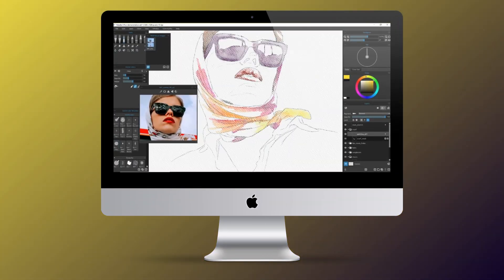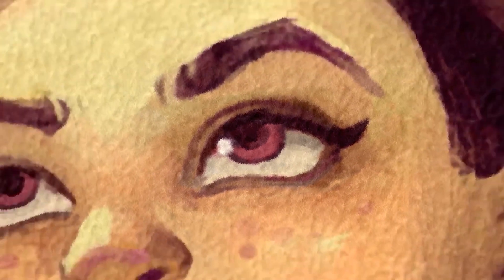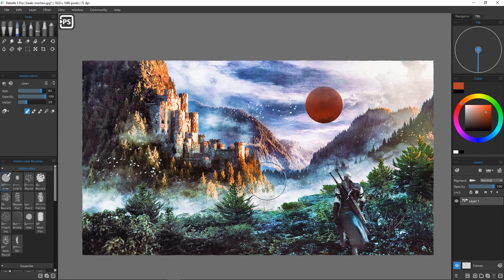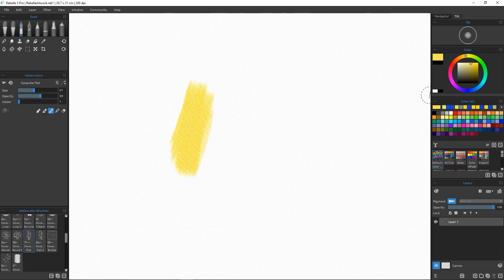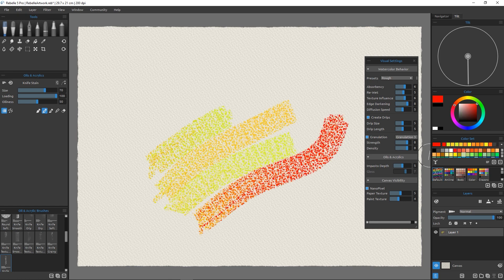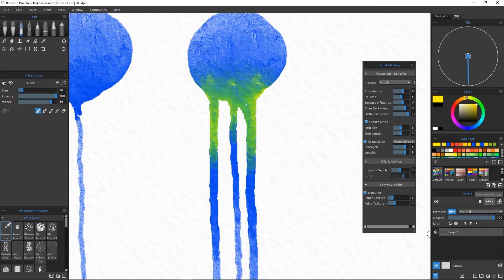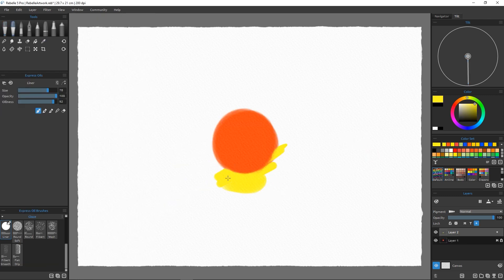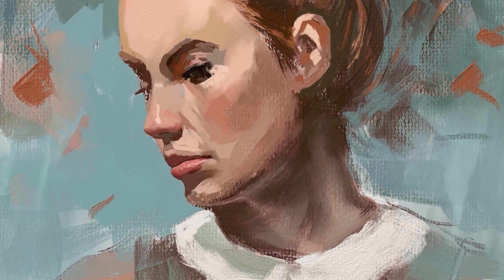Amazing Digital Painting Software l Rebelle 5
Rebelle 5 is the latest version of the award-winning Digital Painting Software with physical color mixing based on traditional pigments. The new release introduced a lot of exciting new features such as NanoPixel, Macro Zoom, Live Link with Photoshop, the ability to record time-lapse videos, and much more.